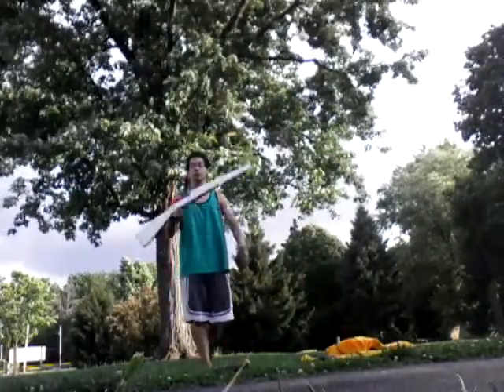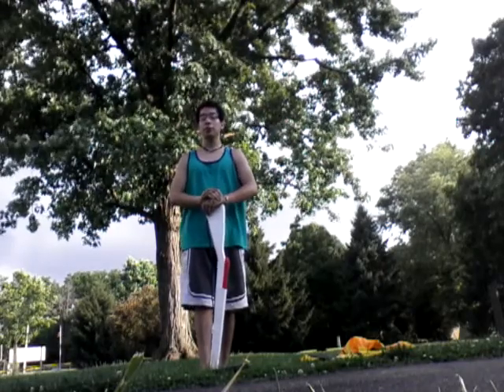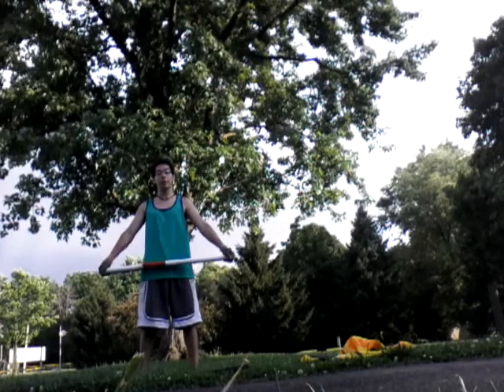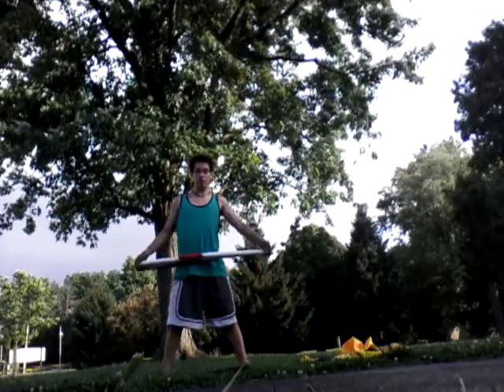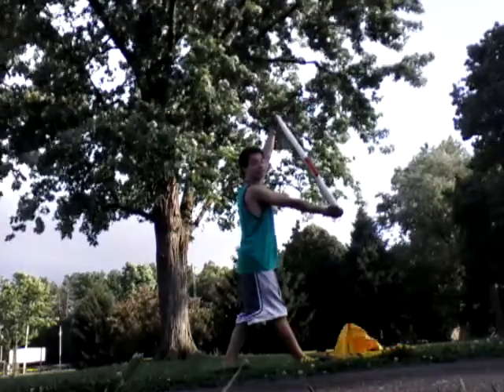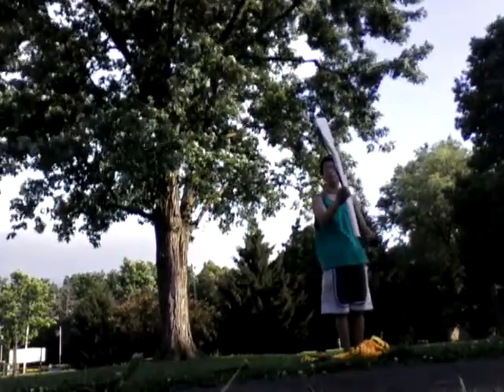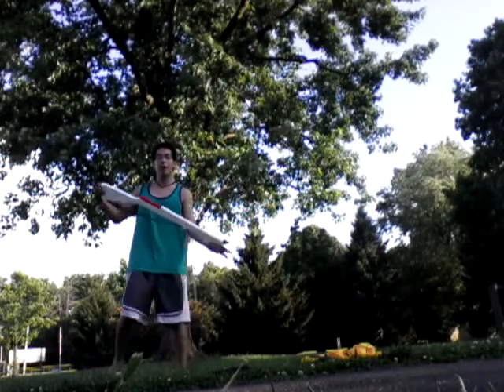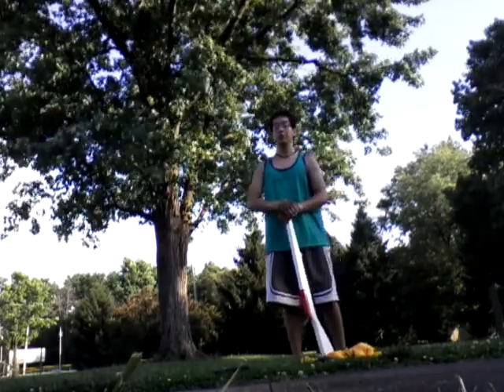Beginner Color Guard Rifle Routine (Tutorial)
This is just a quick easy routine that I made for rifle.

I have 2 years of experience and am now instructing at a highschool.
•1 season of Winter Guard senior year of highschool
•Indianapolis 500 Parade
•1 feild season with Marian Universit's Marching Band
•1 WGI season with Legacy Performing Arts color guard in Independant A